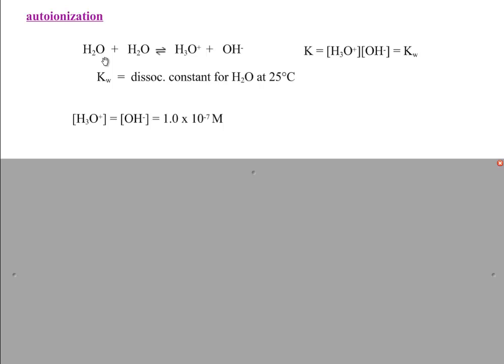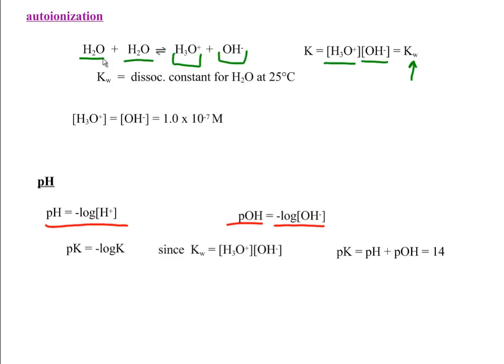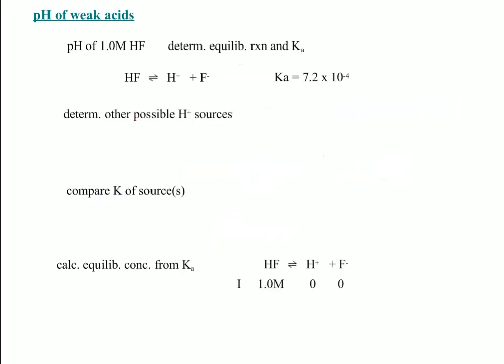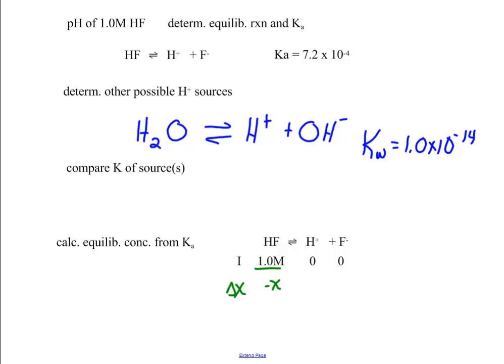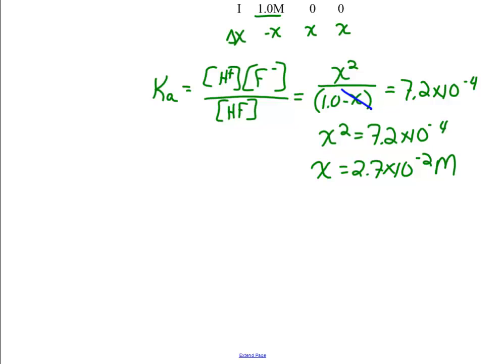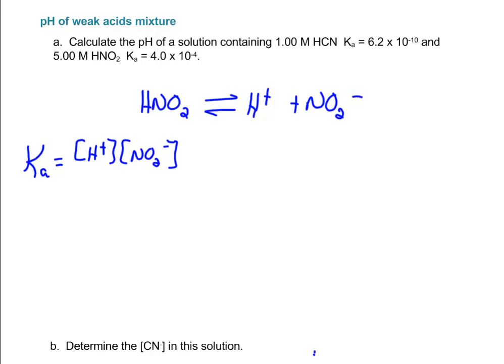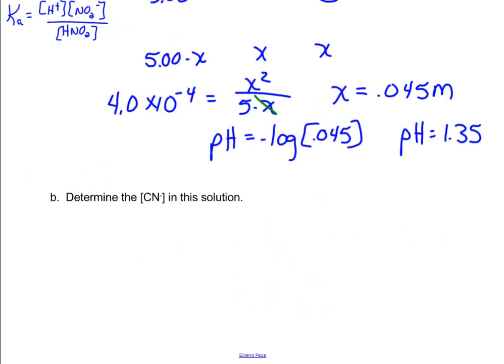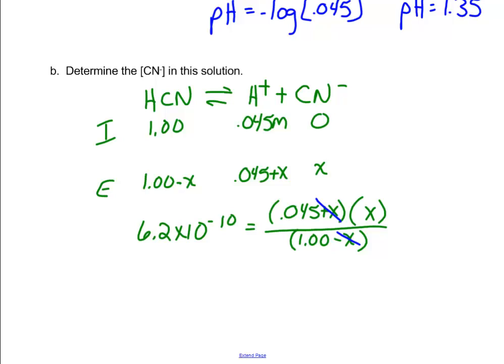Ch 14 Acids,Bases 3 autoioniz,WA pH